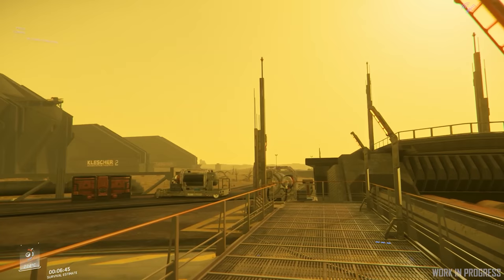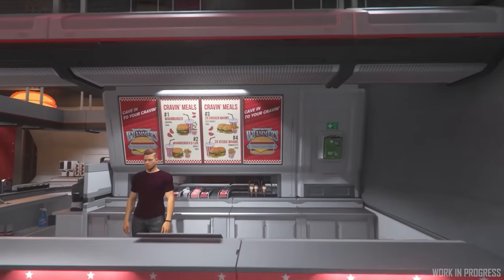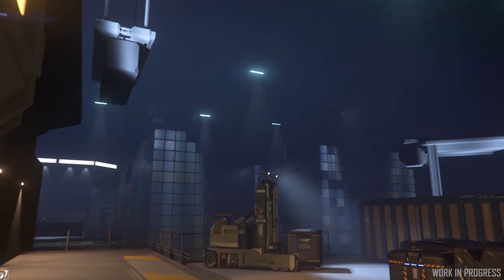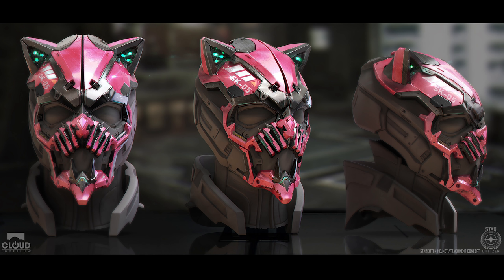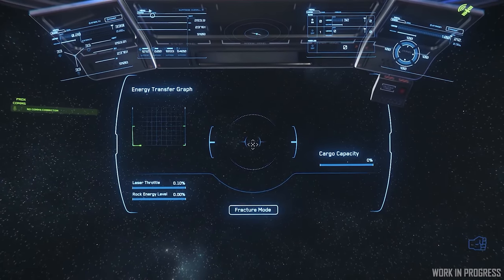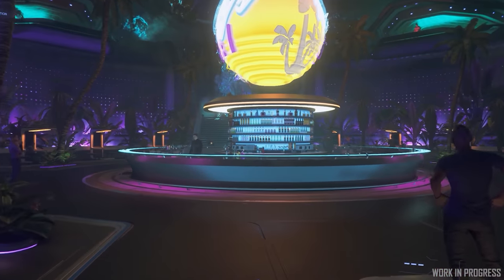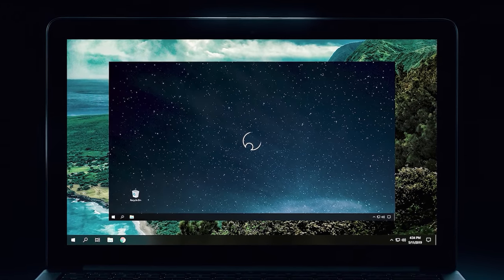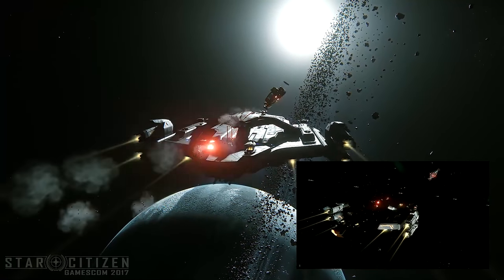Star Citizen - PLAYER EXPERIENCE 3.9.0 UPDATES & SPACE WHALES?!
Star Citizen had a pretty cool development update, looking at some bits coming in 3.9, concepts for space whales, cargo decks, new locations, Interaction Improvements and much more. Let’s jump in and summarize this bad boy.
LATEST STAR CITIZEN PATCH ALPHA 3.9.0 EVOCATI